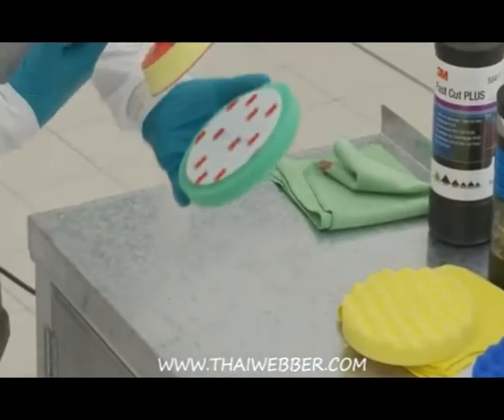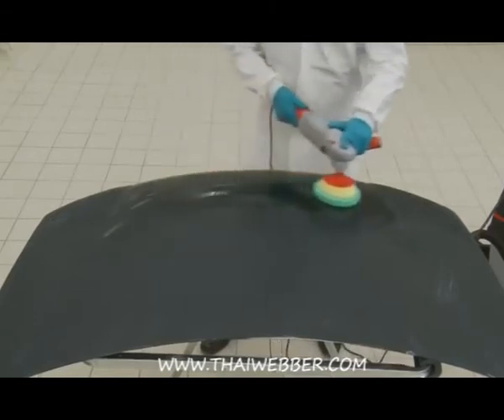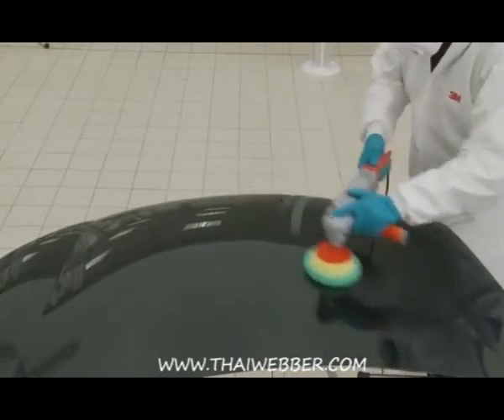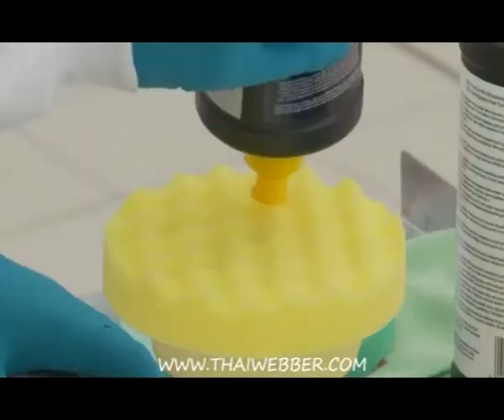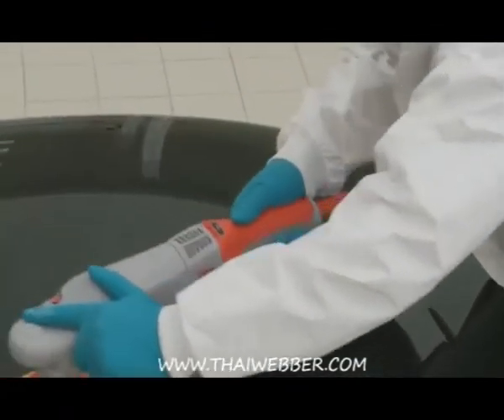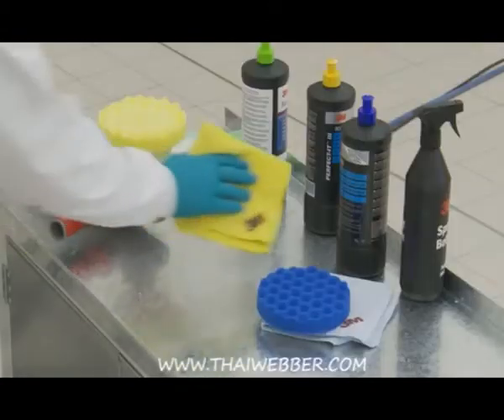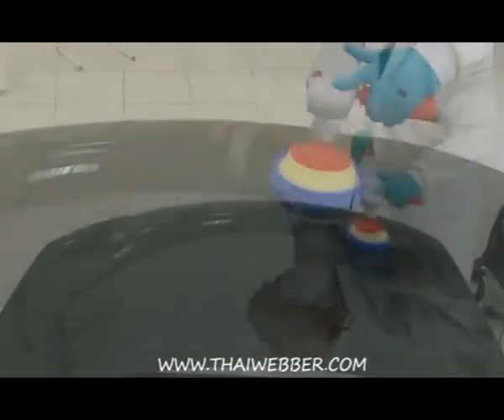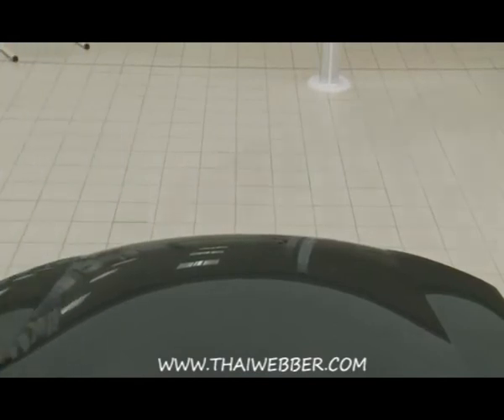ขั้นตอนการขัดรถ